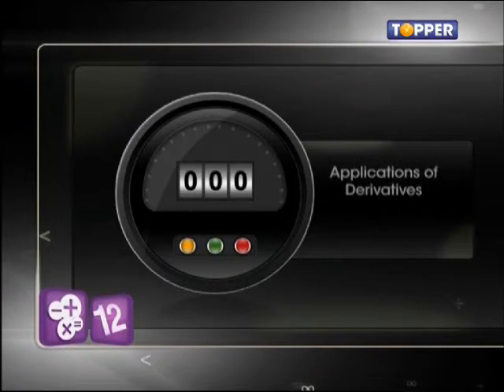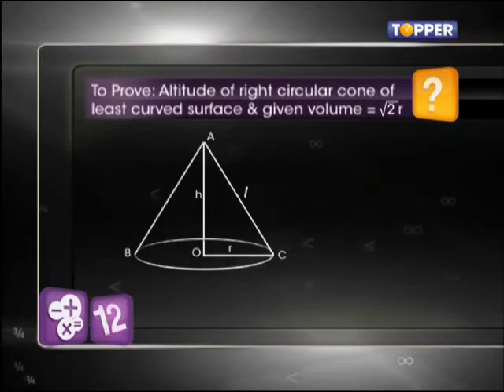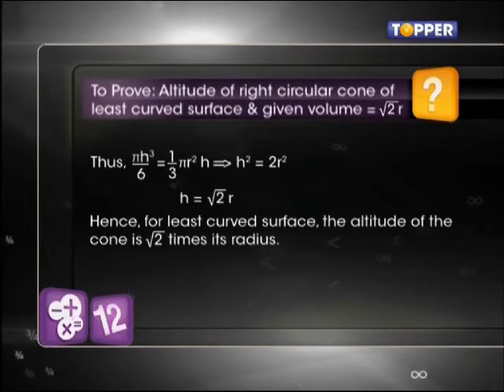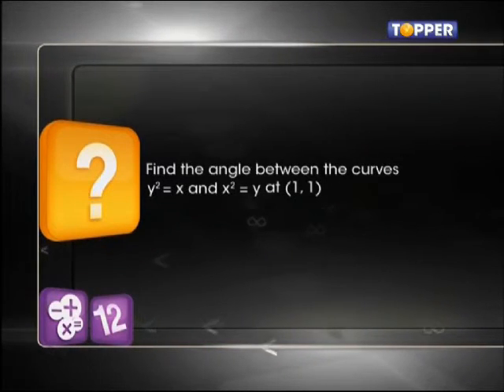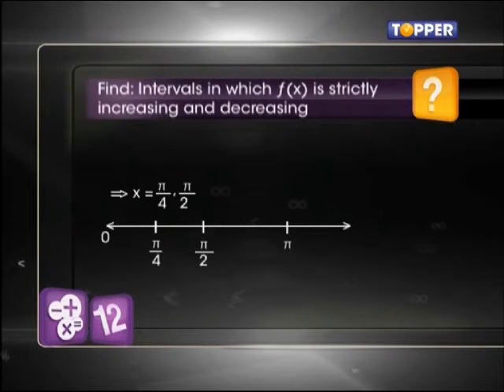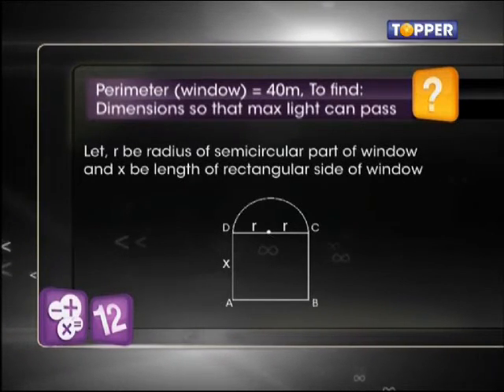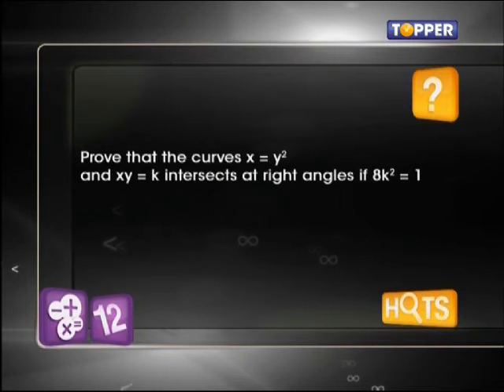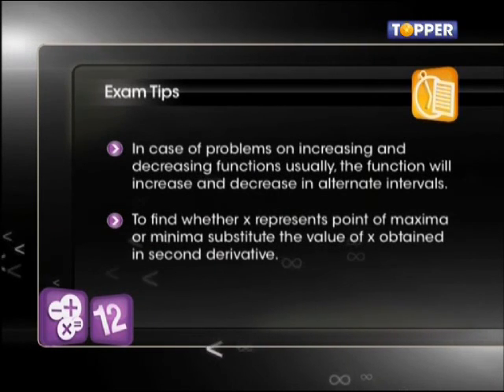application of derivative exAM special by topper uploaded at u tube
Visit in lokesh sir unlimited study zone for class 9,10, 11,12 ,CBSE , jee, nda, kvpy ,neet, home Tuter .Best teacher of your city for all subject(pcm) Full online offline support , best quality study notes, video classes and many more starting ... Thanks wid regards. Lokesh khandelwal senior most faculty of mathematics and physics.

Visit lokesh sir unlimited study zone for class 9,10, 11,12 , @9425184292 all subject Full online offline support , best quality study notes, video classes and many more
Er.lokesh kumar unlimited study zone welcomes u for classes 9 , 10,11,12 , iit,aieee,aipmt ,nda, isat and other competitive exams for maths and physics With reasonable fee structure and some guaranties ... Contact soon for. taste the demo classes Then select the real institute .we are sure that u can not think about other institutes ,,,,, thank u Er. Lokesh kumar. 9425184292